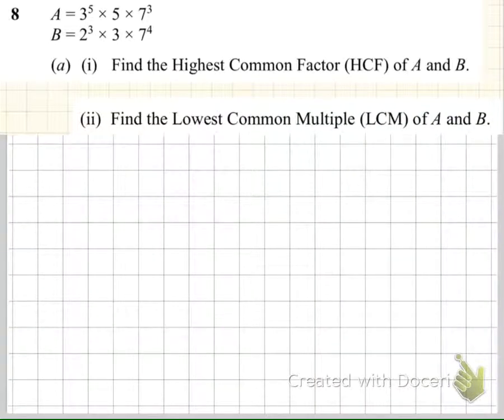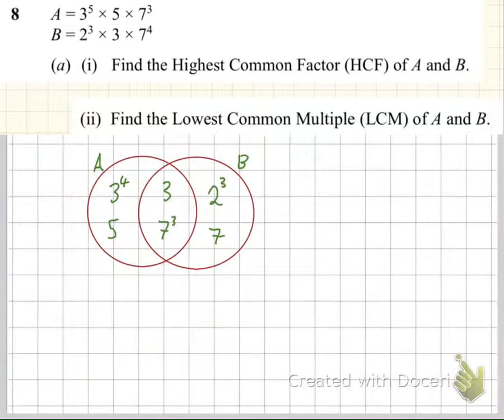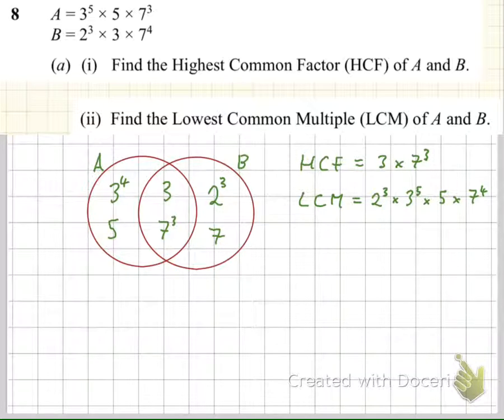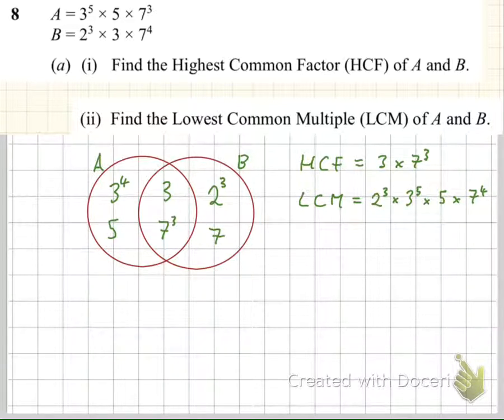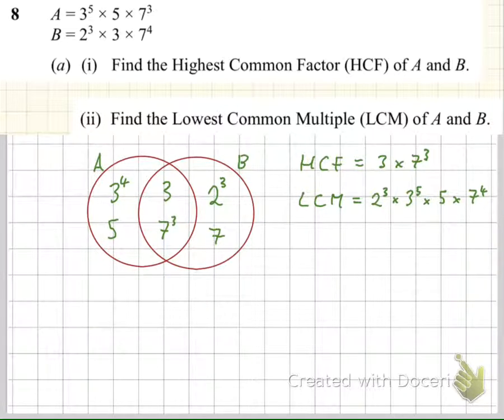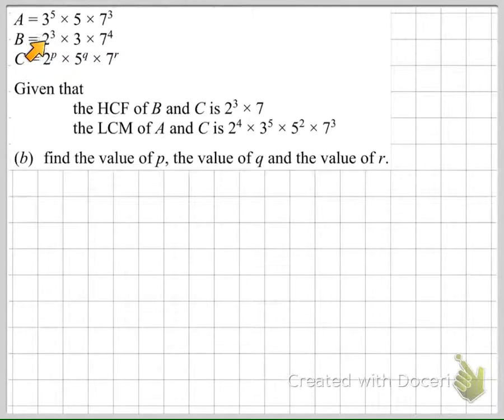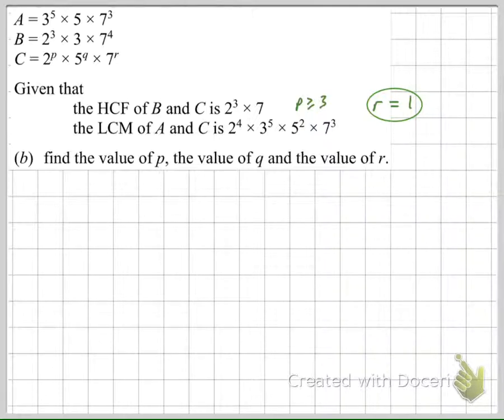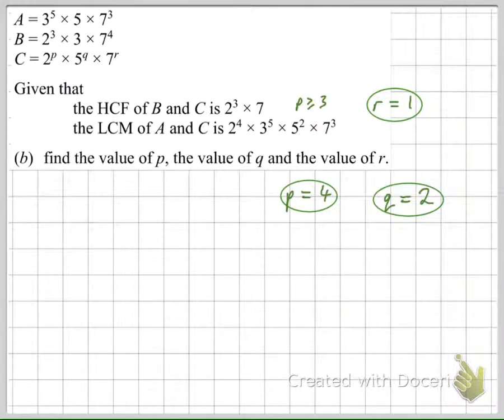IGCSE Summer 2018 Edexcel 4MA1 Paper 1H Q8